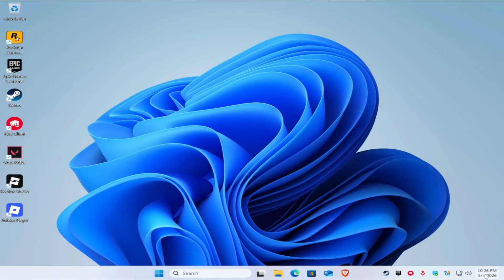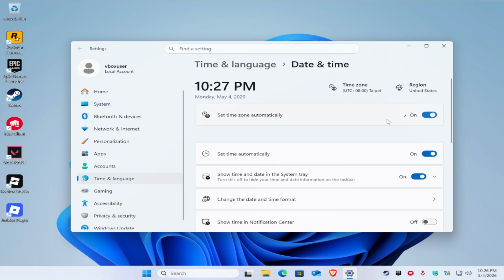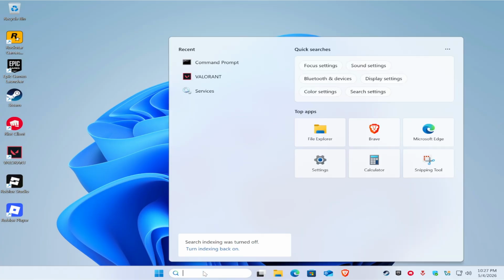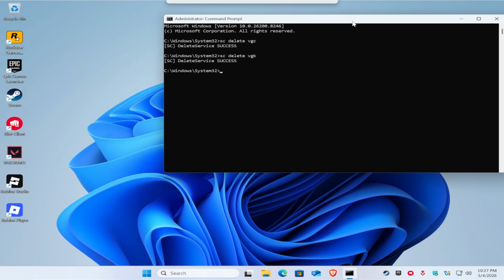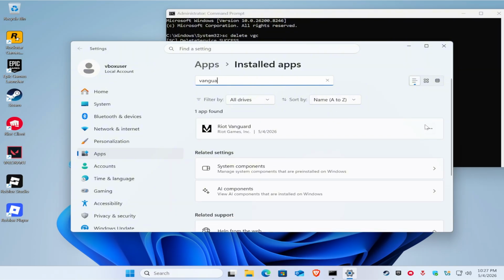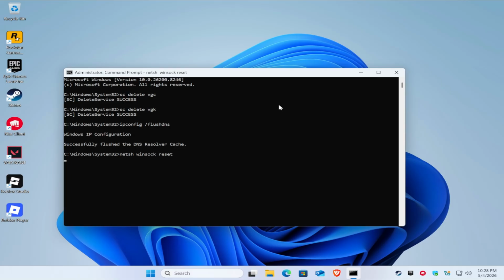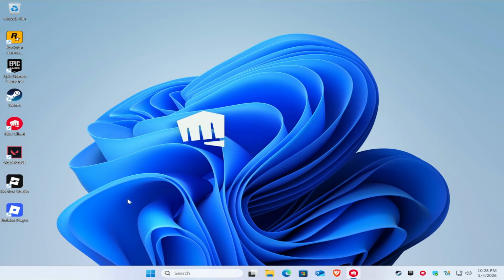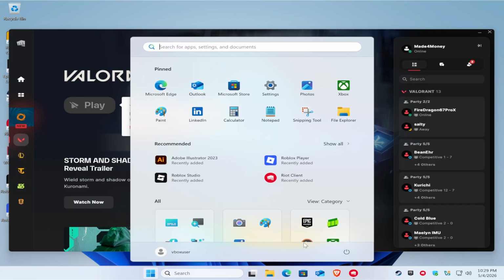How To Fix Valorant Van-81 Connection Error Message (Easy Guide 2026)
How To Fix Valorant Van-81 Connection Error Message

In this video, I will show you how to fix Valorant VAN-81 connection error on Windows 10 and Windows 11. This error usually appears when the game cannot connect to Riot servers due to network issues or Vanguard service problems. It may prevent you from logging in or playing matches. If you are facing this issue, this guide will help you fix it. In this step-by-step tutorial, I will guide you through resolving connection issues and restoring stable access.

00:00 Introduction
00:10 How To Fix Valorant VAN-81 Error